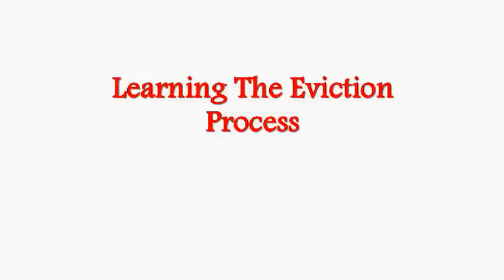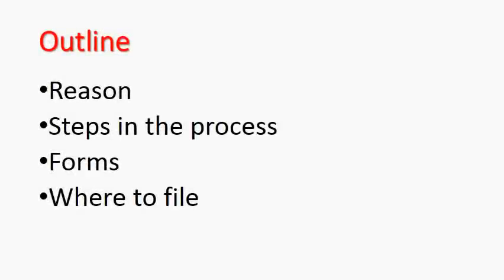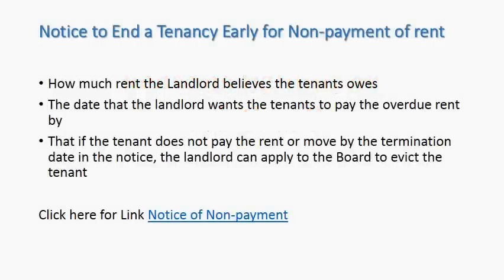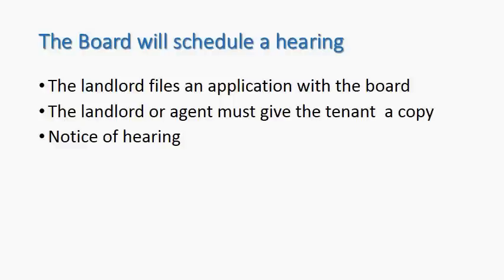Got "Nightmare Tenants" Learn How To Evict Someone in Ontario Canada. Watch Video !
This video reveals the steps necessary to remove "tenants from hell" from your rental property. Ontario landlords who may have to go before the Landlord Tenant Board to present their application will want to learn the steps involved. If you are experiencing problematic tenants who have violated your lease agreement, knowing which application to file and where to file is vital.

In a hearing do you know who is the applicant and who is the respondent? I will cover key terms of the residential tenancy act such as:N4, L1 and what is a application for eviction for non-payment of rent. Property owners and real estate investors alike should know the reasons you can evict someone and the timelines for removal of bad tenants.

As a property manager I know that going before a member of the board can be daunting. Don’t let professional renters intimidate you, get back control of your rental unit.